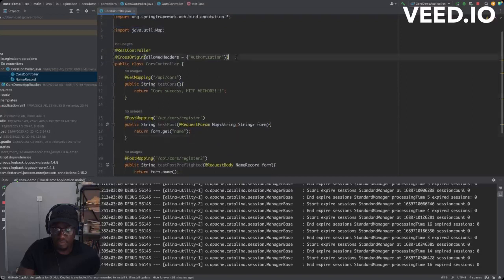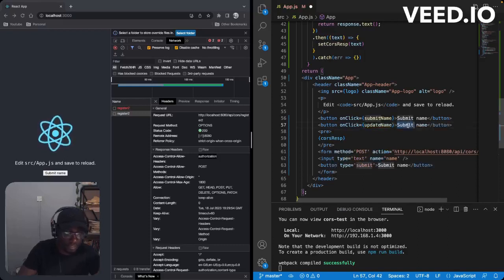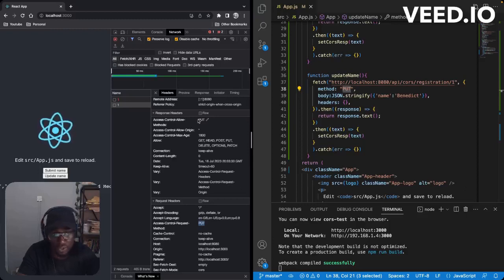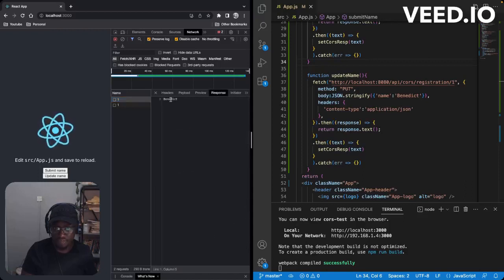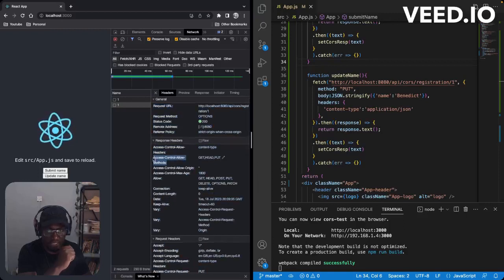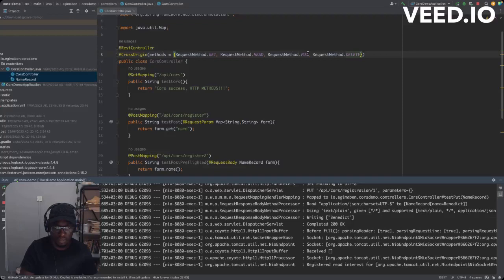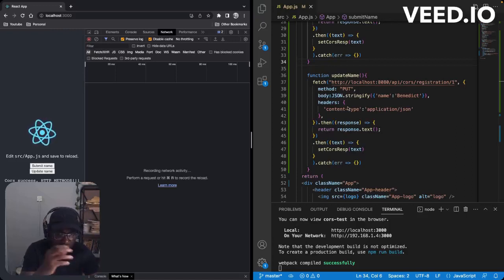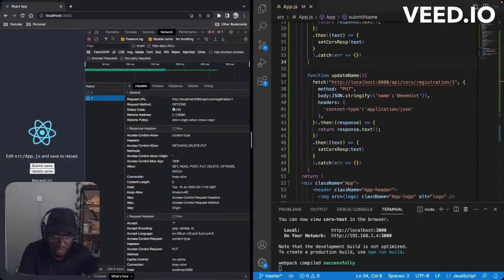CORS (Chapter 8) - simple and preflight requests pt 3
Continuation of request types in demo. PUT requests as preflighted requests